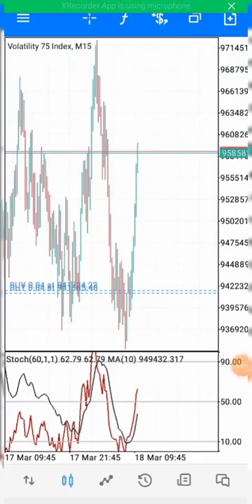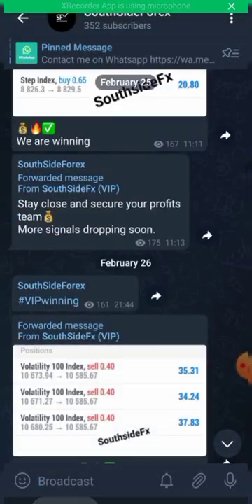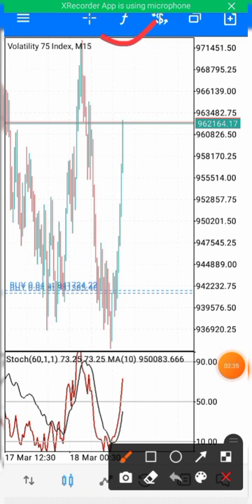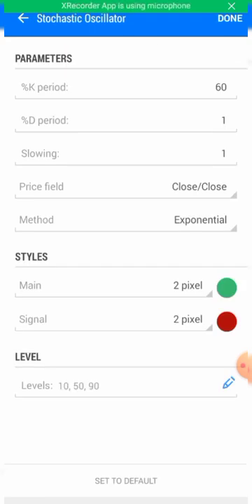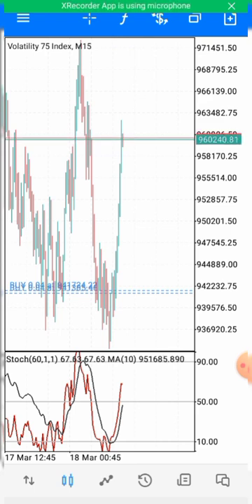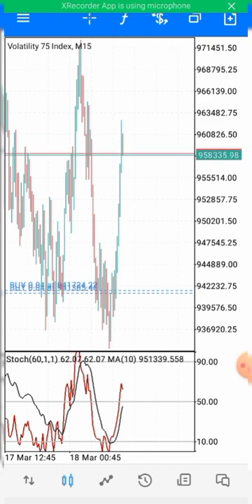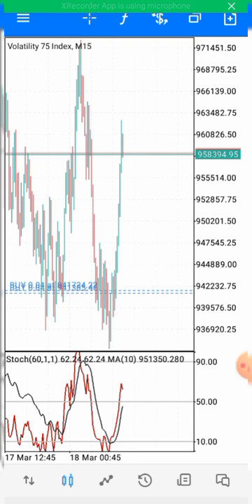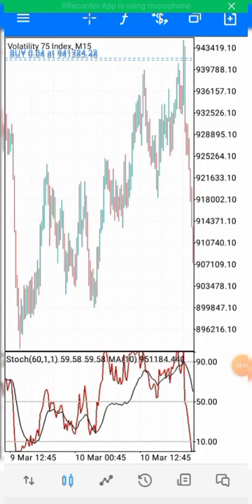How to make money trading Volatility Index 75 (99.999% Vix75 accurate Strategy)//Live trade running.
How to make money trading Volatility Index 75 without fear. (99.999% Vix75 Strategy)

This strategy will make you understand when the trend tends to change and the indicators here will guide you make winning decisions. However knowing price action is key to trading Vix75, boom and crash with ease and confidence.

 Best Strategy for vix 75